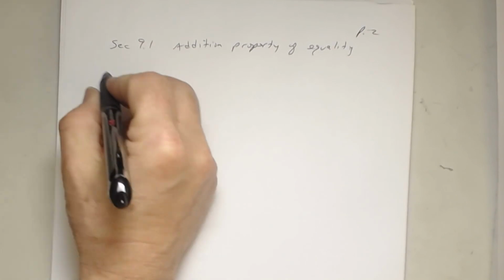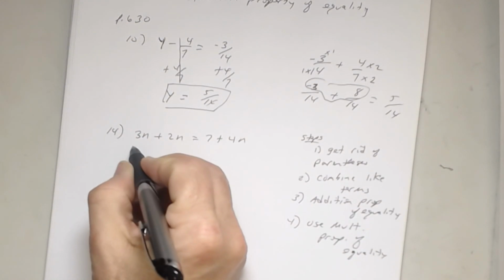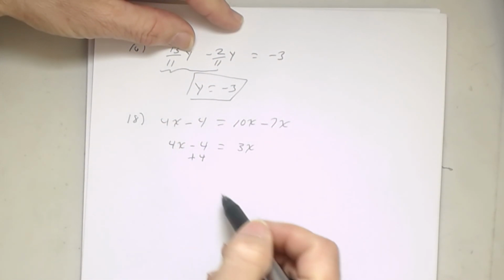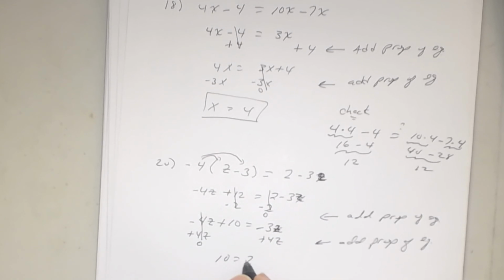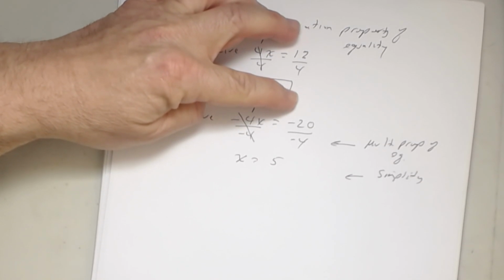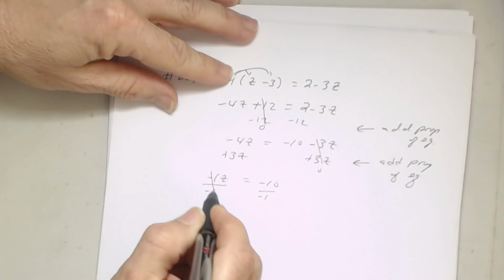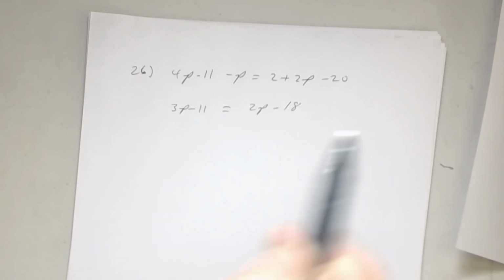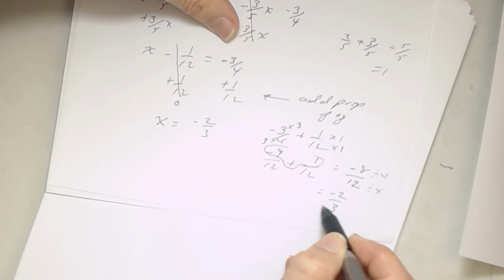Math 98 Day 7 2.5.19